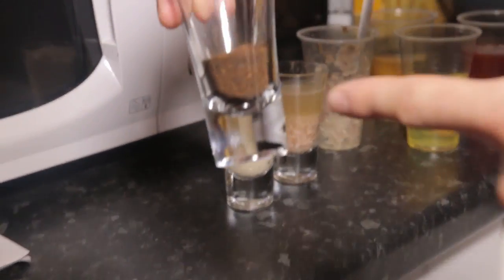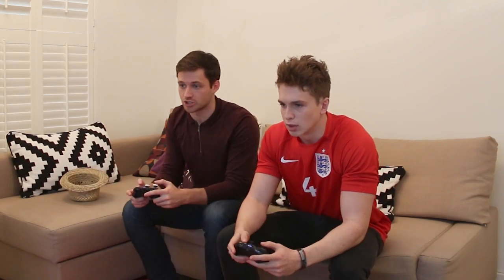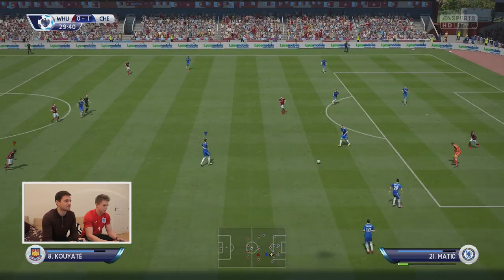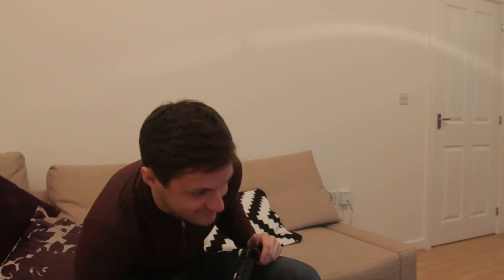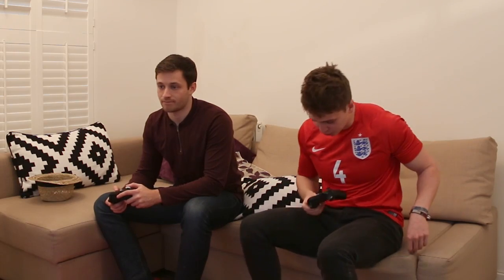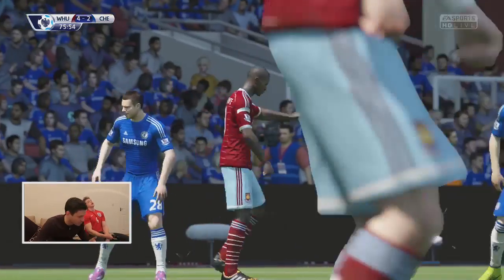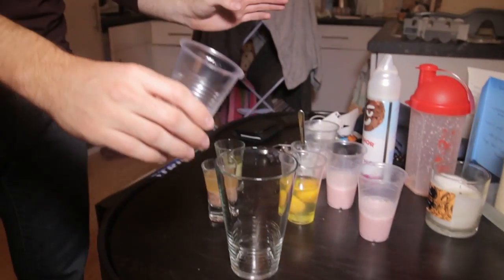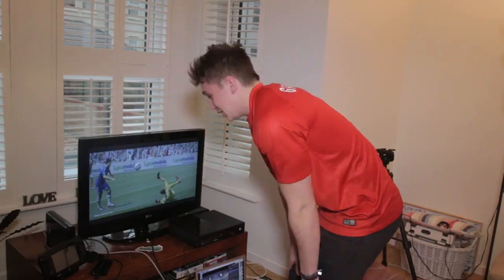SHOT 4 SHOT WITH JOE WELLER! - Fifa 15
I take on the man & the myth that is Joe Weller at Shot 4 Shot Fifa 15! This could get messy!